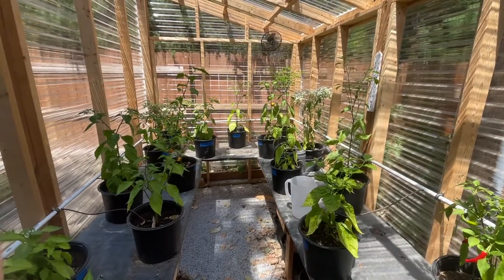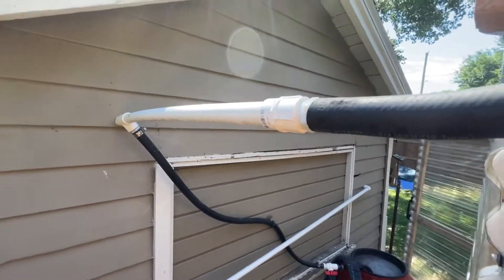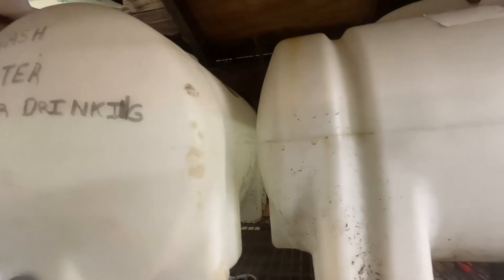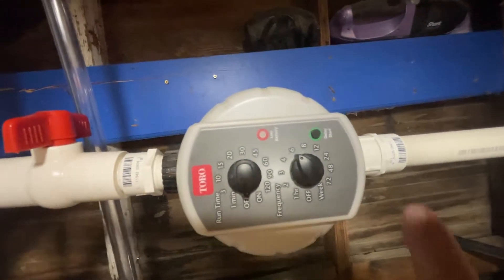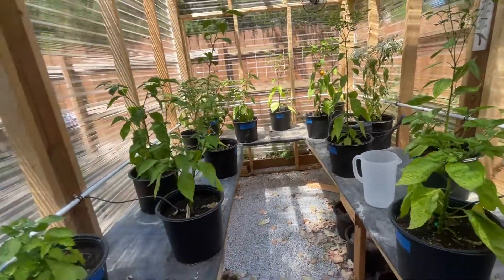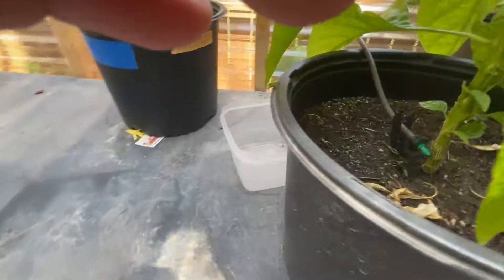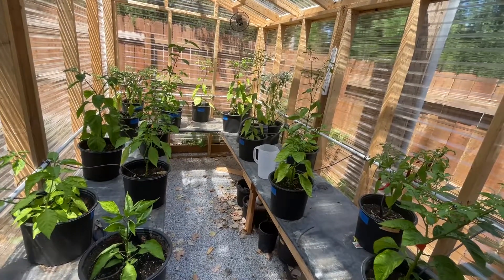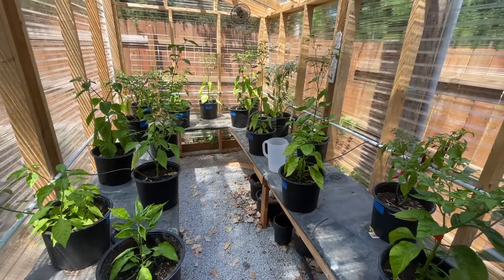Gravity Fed Irrigation System for my Greenhouse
In this video I got into a little bit more explanation how I built my irrigation system and show how easy it can be for you.